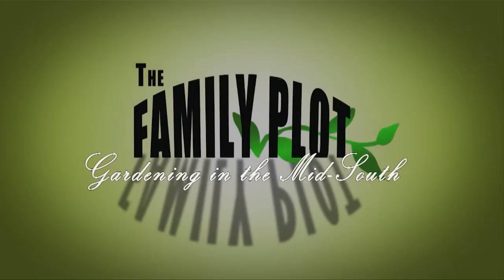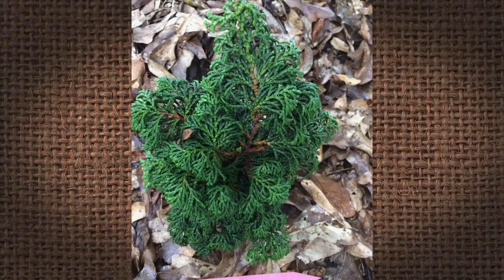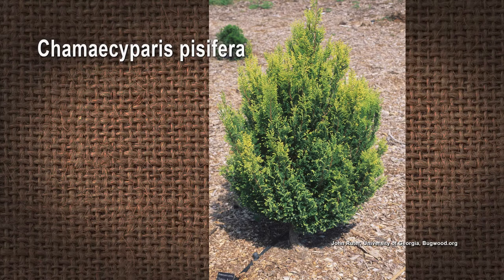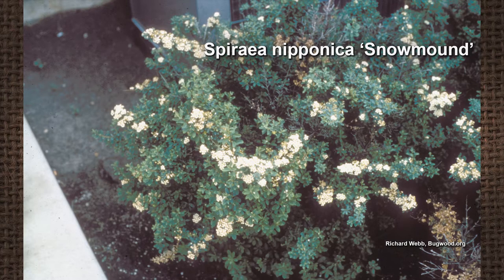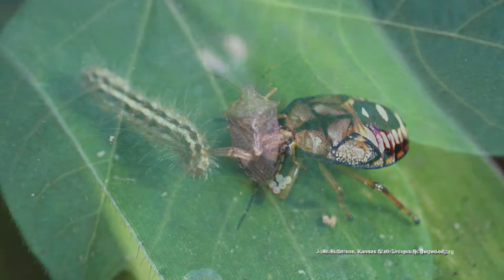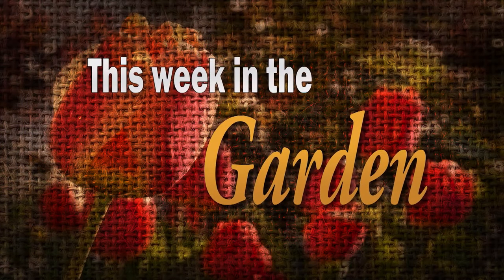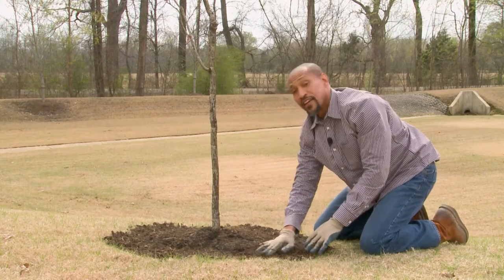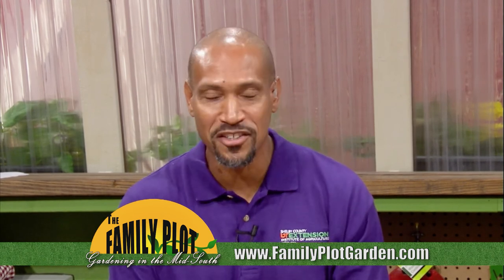The Family Plot - December 19, 2020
This week on The Family Plot: Gardening in the Mid-South, University of Memphis Director of Landscape Joellen Dimond introduces two common types of landscape plants, spiraea and falsecypress. Celeste Scott, TSU Extension Agent for Madison County, will give tips on the best ways to interact with the different types of landscape professionals, from designers to architects.